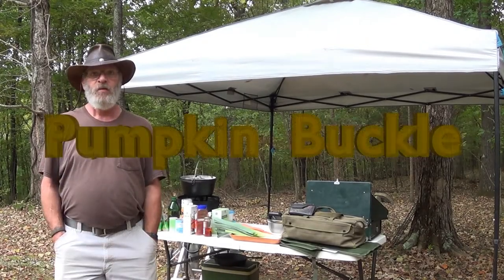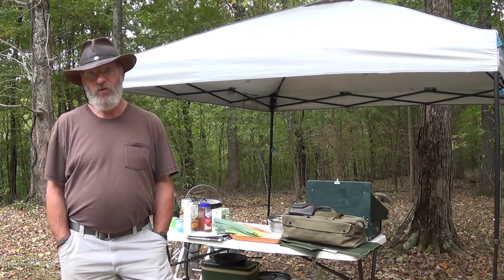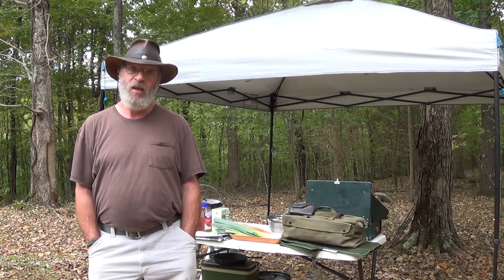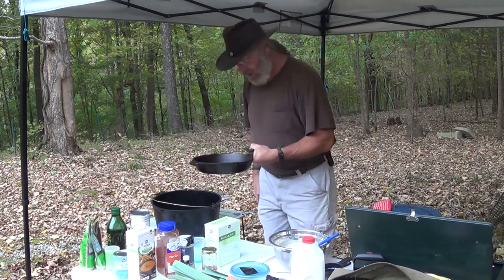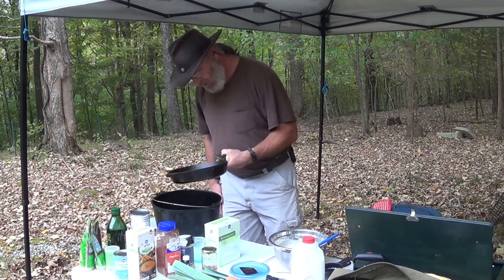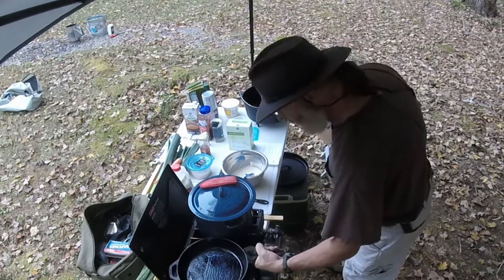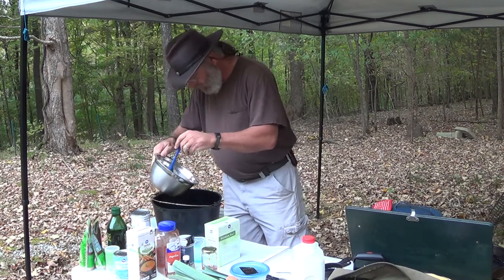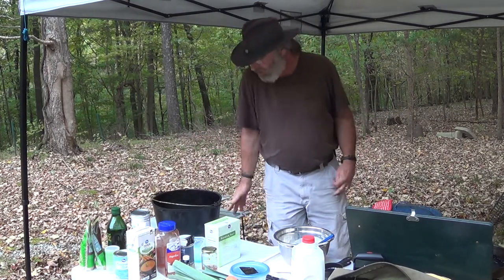Things I learned from Royal Tine__Pumpkin Buckle Dessert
In May of 2012 I went out to Montana and spent 2 weeks with Royal Tine guide, Packer and Camp Cook School.  This easy and tasty dessert is among one of the many Baking  things I learned to do there.   Thought I would take a few minutes and share.